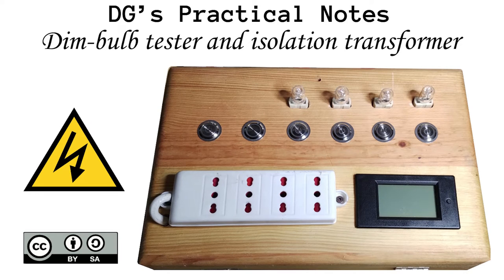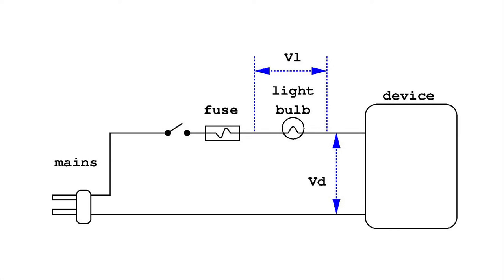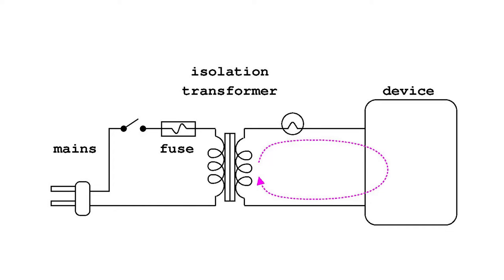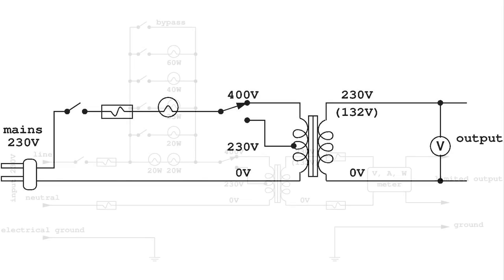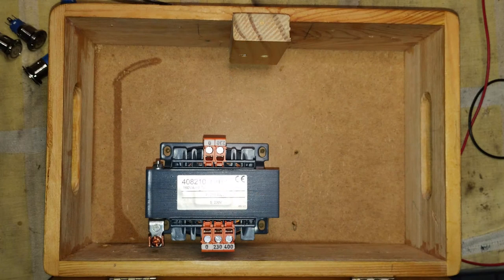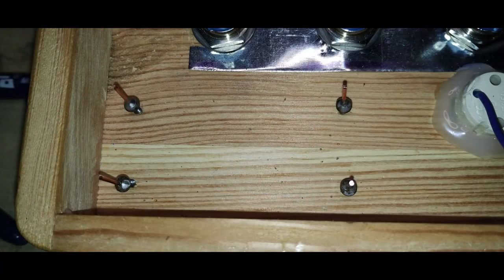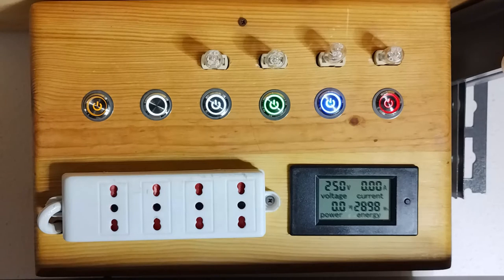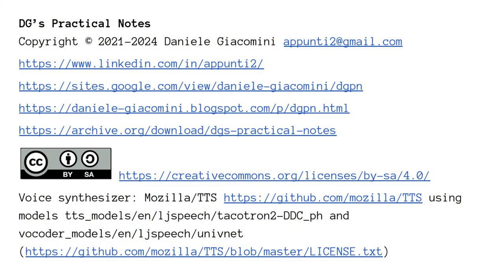DG’s Practical Notes, E#10 Dim-bulb tester and isolation transformer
DG’s Practical Notes

This work is published with NO GUARANTEE AT ALL, OF ANY KIND.

(00:00) - Front cover
(00:06) - ⚠ Warning
(00:16) - Table of context
(00:35) - Dim-bulb tester
(03:02) - Isolation transformer
(04:49) - Project schematic diagram
(06:03) - Building it
(08:45) - Test without load
(10:28) - Test with load
(11:37) - Back cover